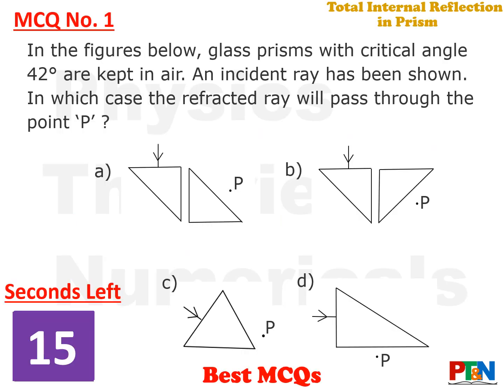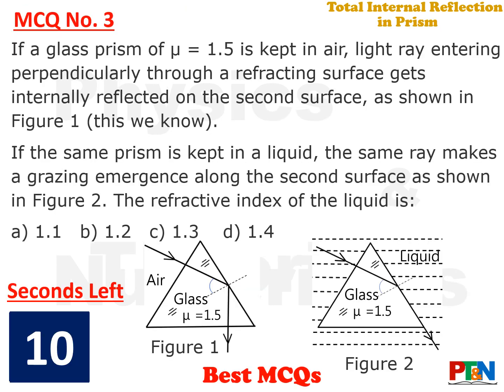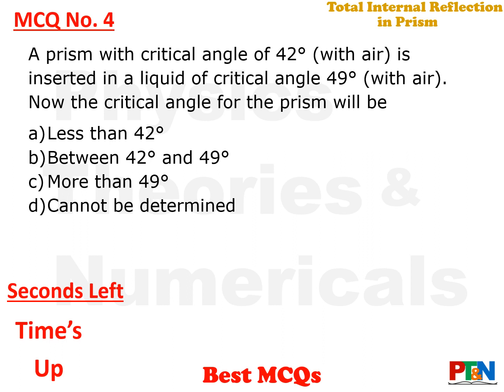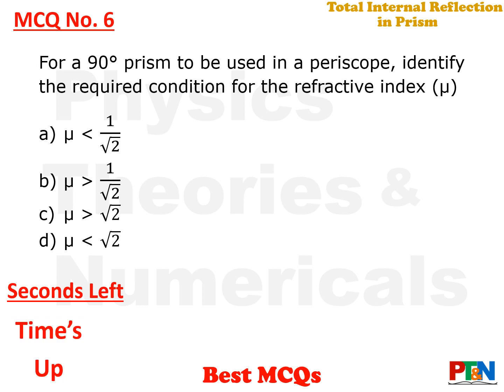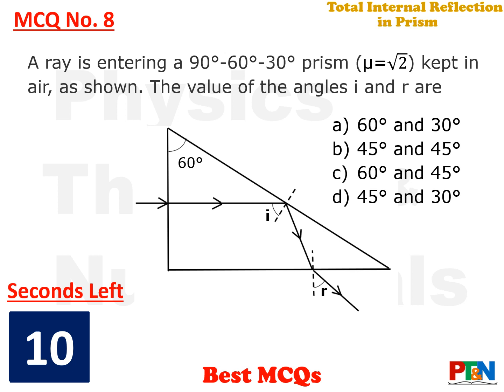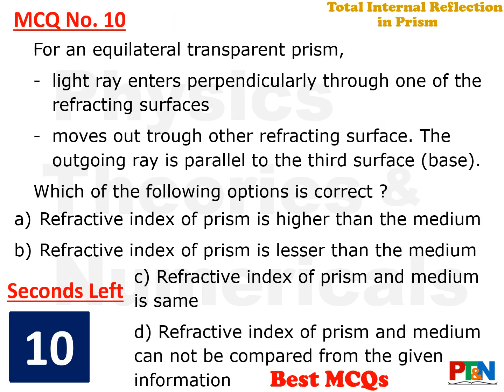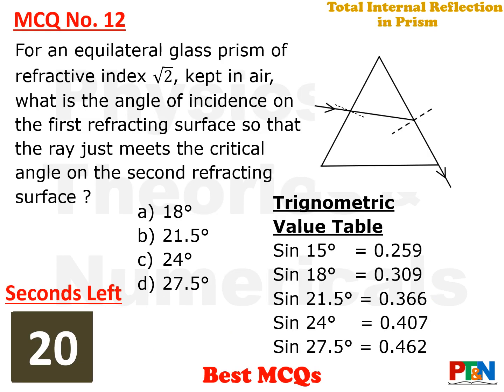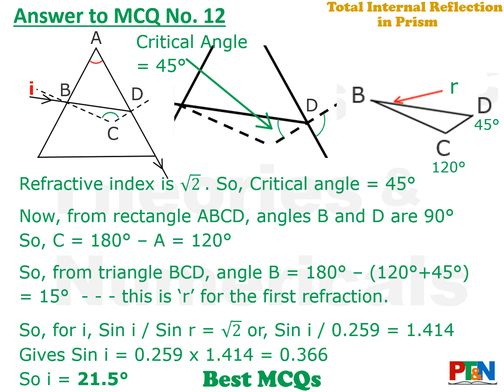Total Internal Reflection in Prism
Video for high quality MCQs with solutions for Total Internal Reflection in Prism in Physics for ICSE Class X. It contains MCQs for the upcoming Semester 1 examination. The video is for part of chapter 4D – Total Internal Reflection in Prism. It contains multiple choice questions on Prism, Total Internal Reflection, Refraction, Refractive index, Angle of incidence, Angle of Refraction, Speed of light, Frequency, wavelength. The video is with timer for students to reach their options while watching the video. This video can be used for mock test also.